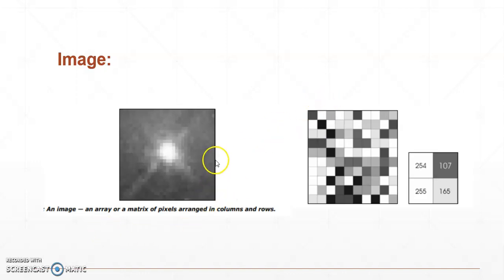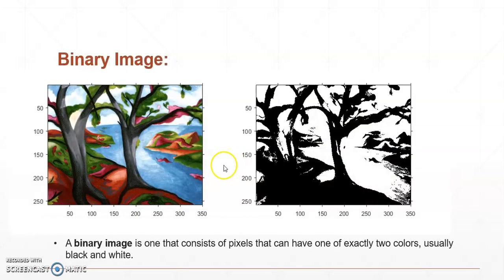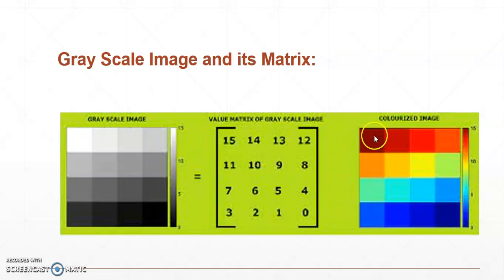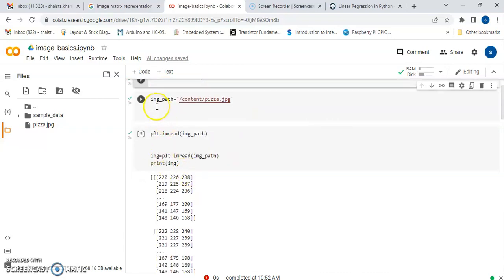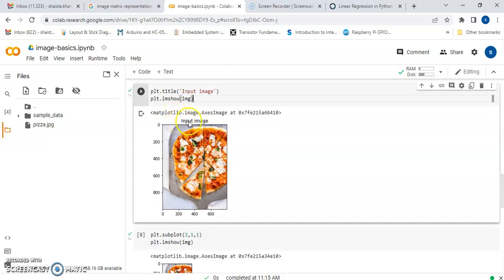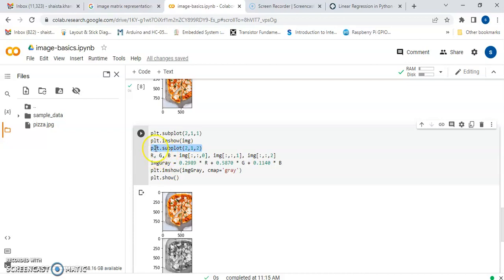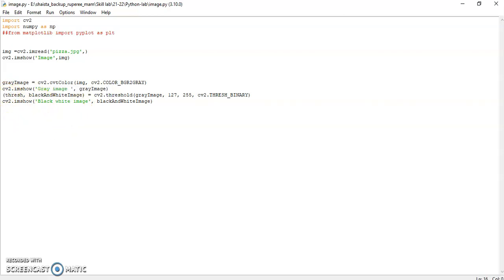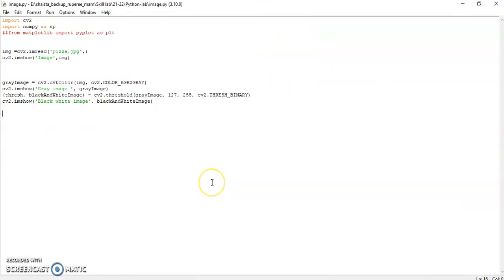Image processing fundamentals using Python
This video explains image representation and different types of images. Python implementation for reading, and displaying images along with grayscale and binary image conversion is shown.